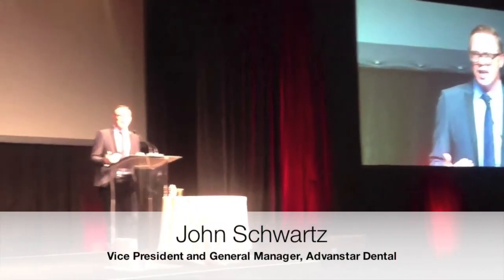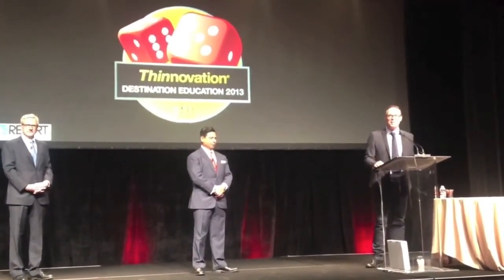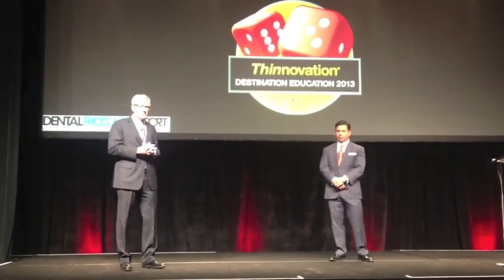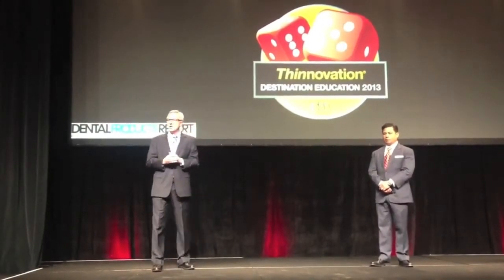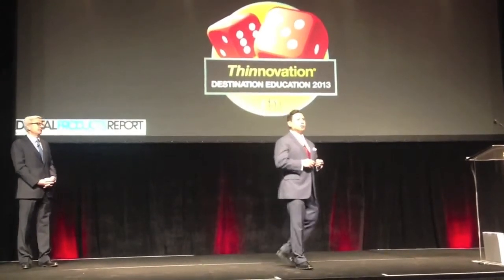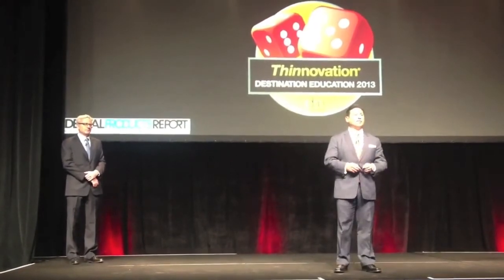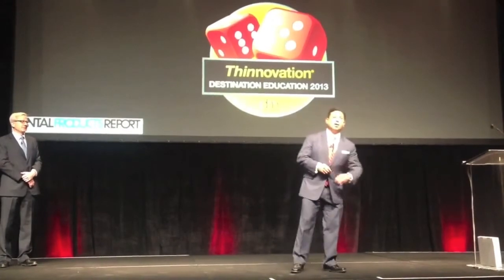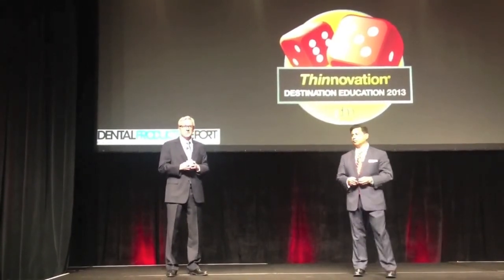The Opening of Destination Education 2013 in Las Vegas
// Advanstar's John Schwartz and DenMat's Robert Cartagena and Todd Tiberi open up the three-day educational conference for dentists and dental team members in Las Vegas.